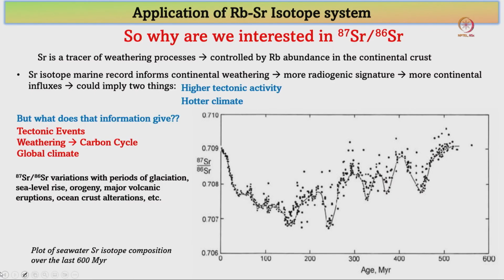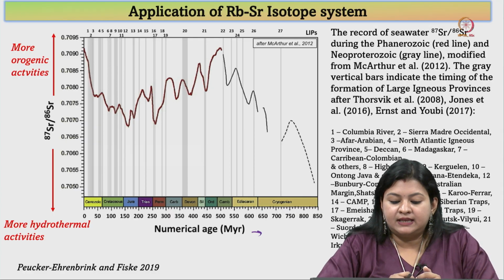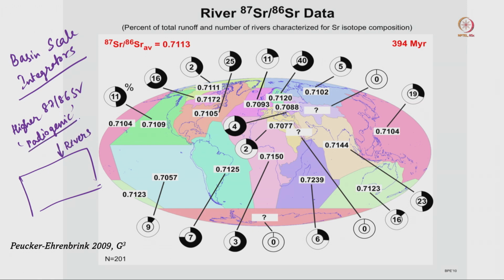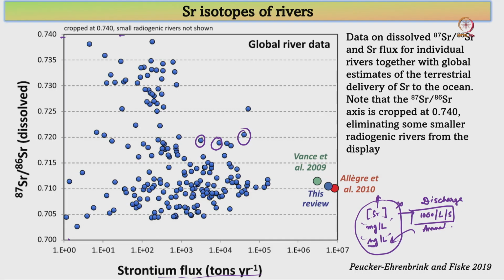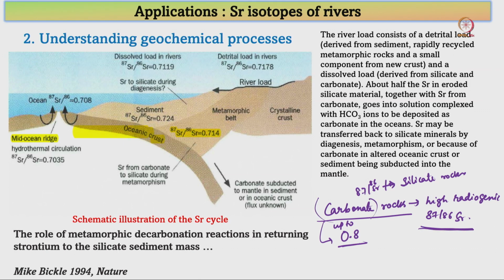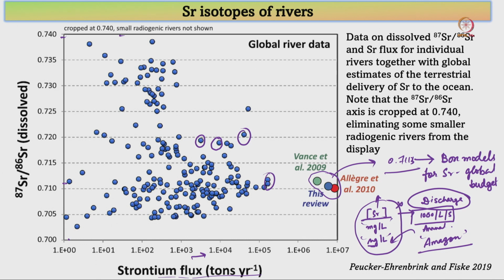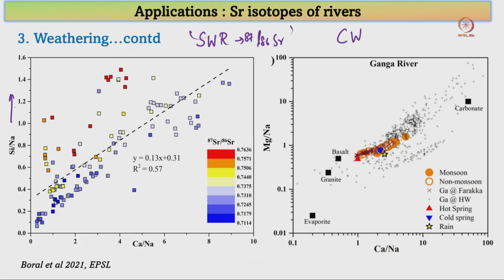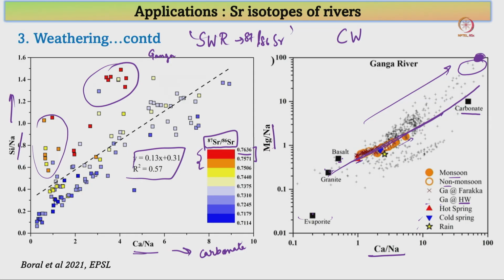Lec 35 Rb-Sr system - II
Rb-Sr Isotope System, Global Geochemical Cycle of Sr, Bedrock Age determination, Understanding geochemical processes, Weathering, Global Sr budget